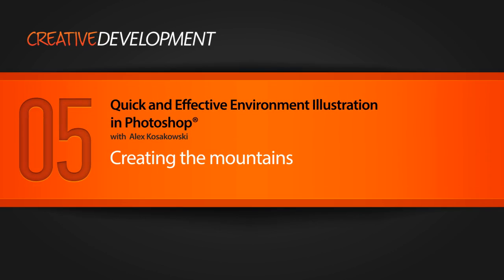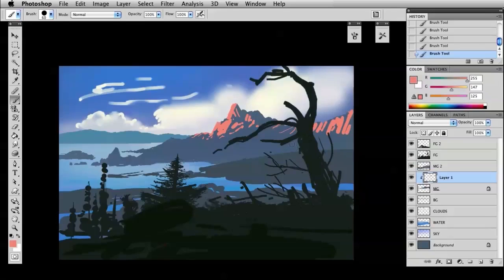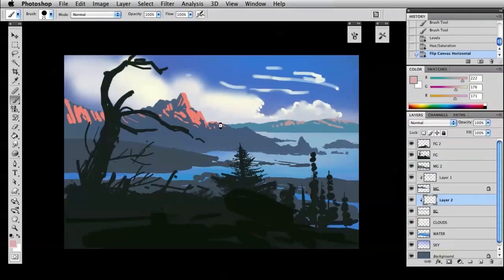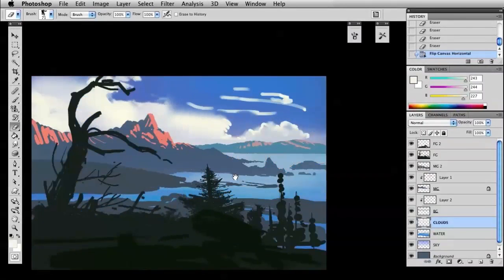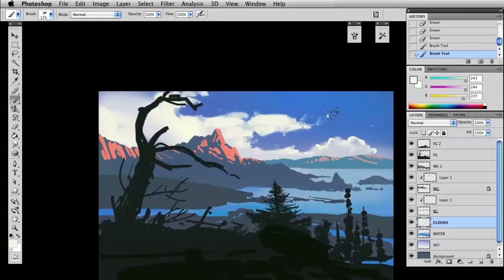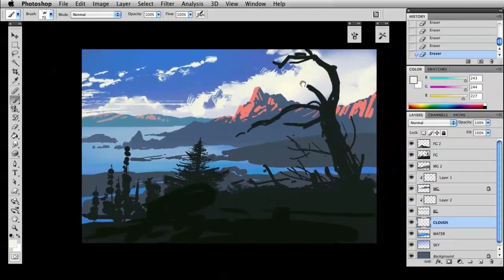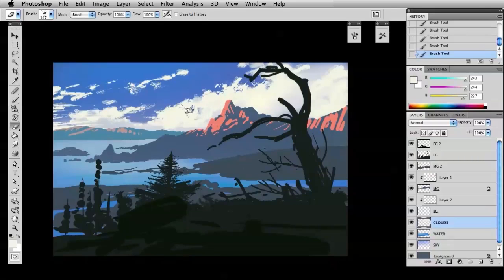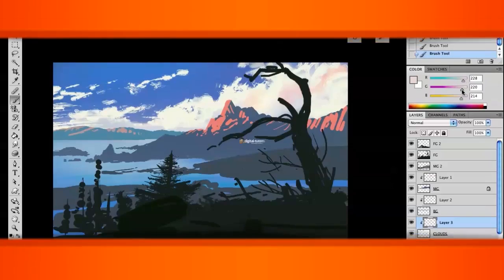05 Creating the mountains